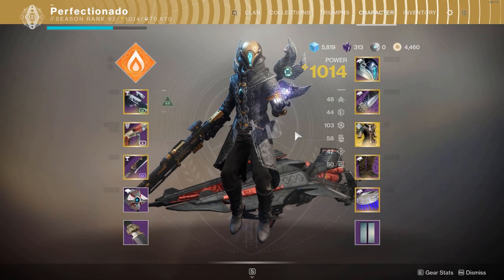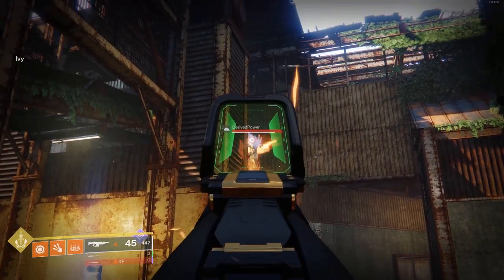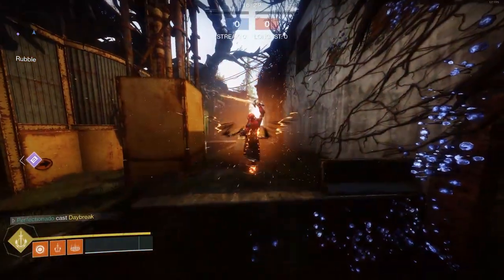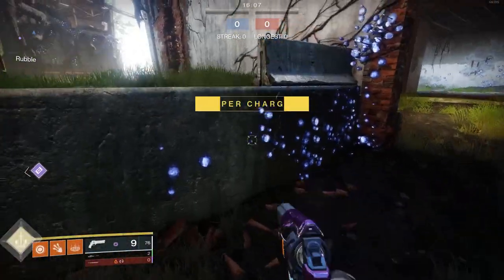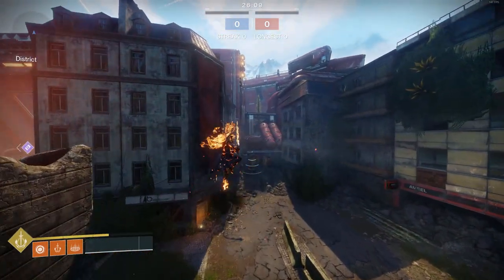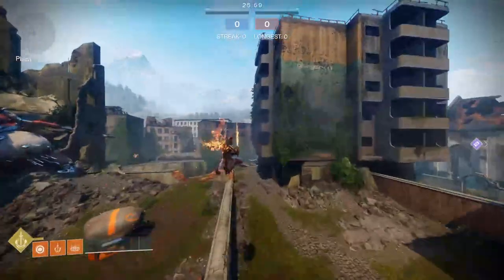How to Warlock - Top Tree Dawnblade MASTERY in PvP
Want to learn something new and refresh your Destiny 2 experience?
Want to snipe people at 90mph and over buildings?

Then look no further. Let me take you step by step and show you how you can master basic movement of the top tree warlock, what its used for and present some unique gameplay opportunities to you. If you like a learning curve with a off the wall style of sniping, lets get started.